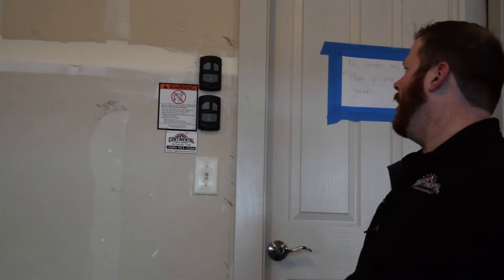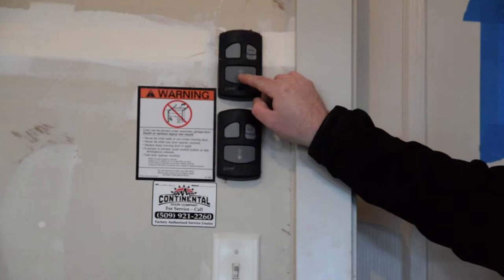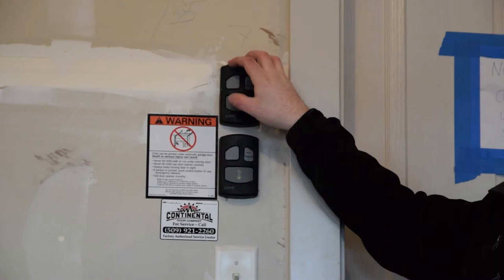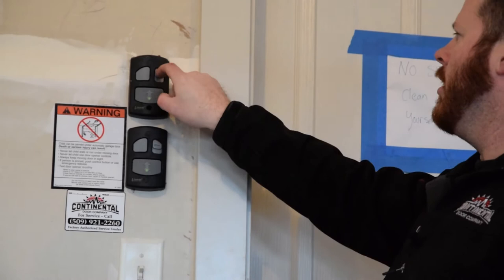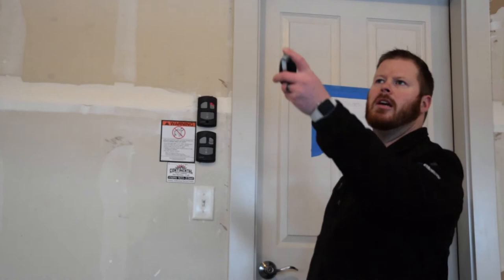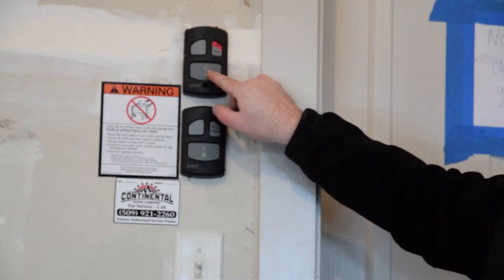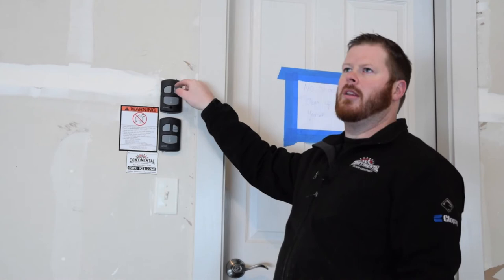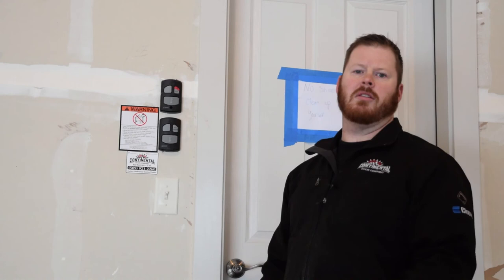How to Program Your Linear Wall Button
Have you recently purchased a garage door opening system? Watch this video to learn the features of your garage door opener & how to program your Linear wall button to enter and exit your home with ease and improve the flow of your household.